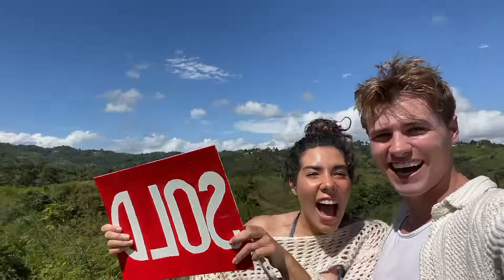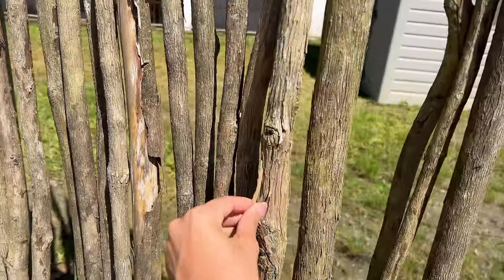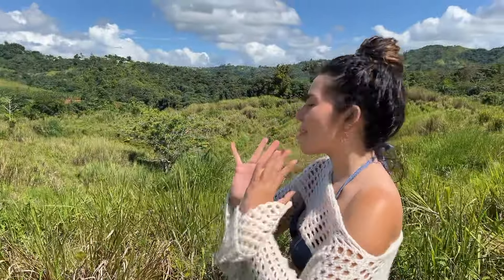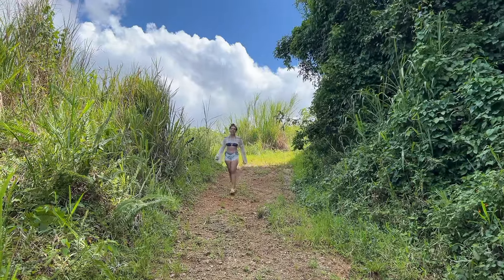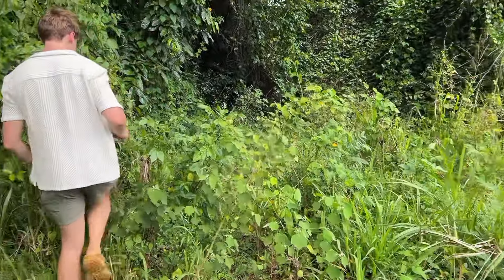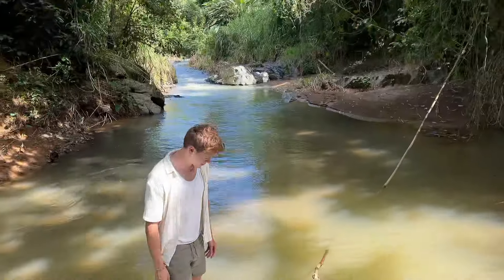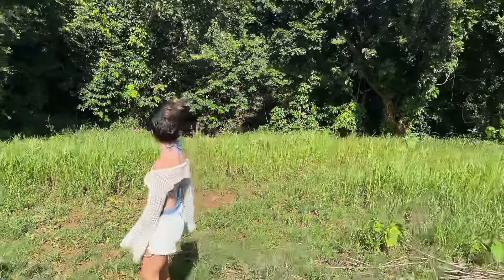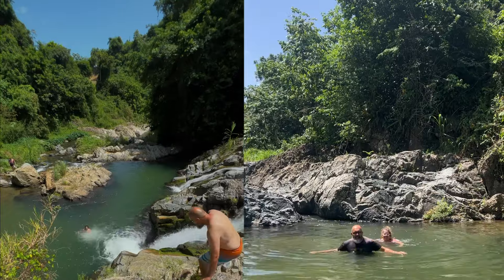we bought our DREAM PROPERTY in Puerto Rico!!! *TOUR*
We are Andrea & Lewis! You might know us from our viral TikTok videos! We began our relationship long distance (Andrea is from Puerto Rico and Lewis is from Ireland) and we currently live on a school bus traveling the USA! On our channel you'll find lifestyle videos, challenges, pranks, spanish videos, travel vlogs and videos about our life as an international couple!